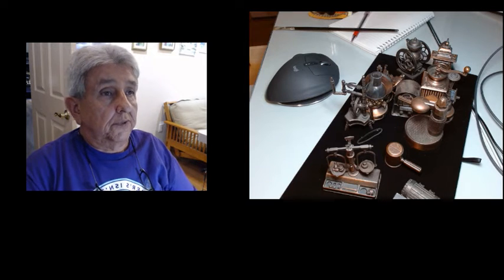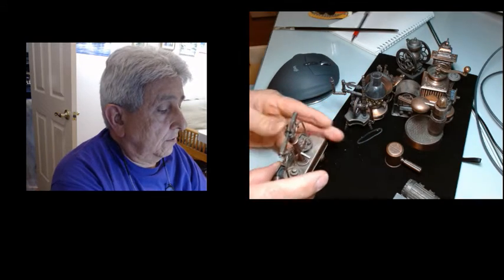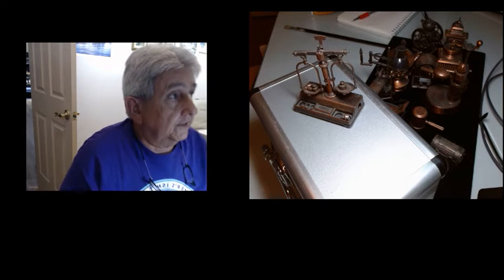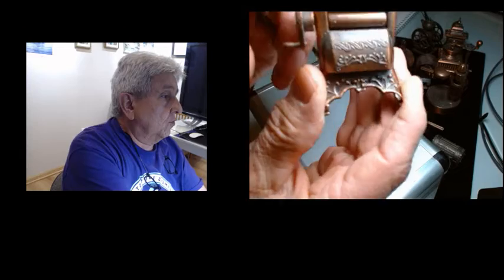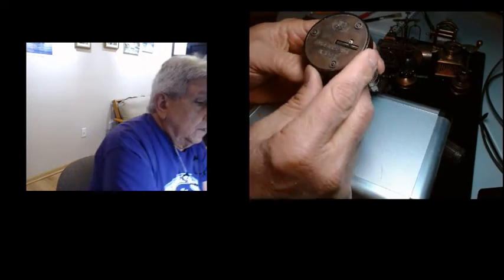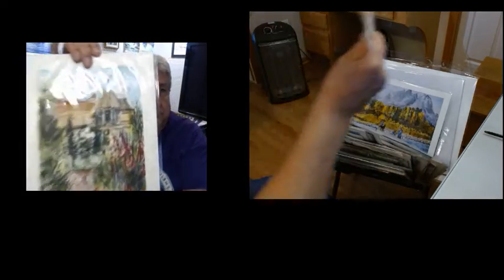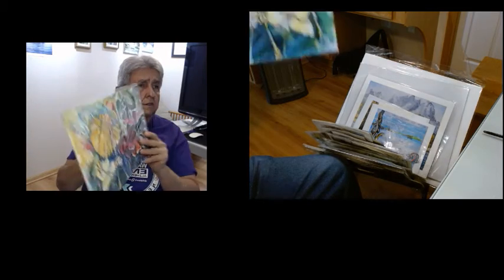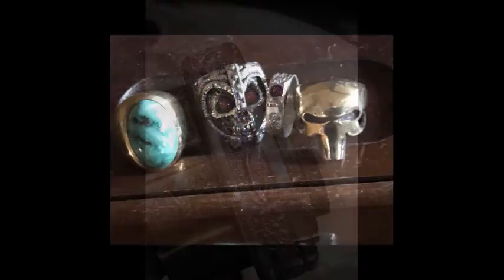practicing with OBS STUDIO. SELL ARTS AND CRAFTS.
Sharing my experiences with making a video with OBS Studio and my works.   Sharing where I take my art class lessons,  Colettes Pitchers Showcase Art Center here in Greeley, Colorado.
Plus sharing my journey in making may paintings, jewelry, photography and other interest.